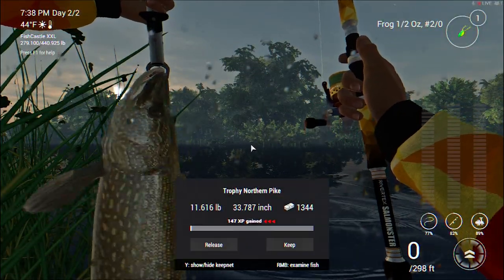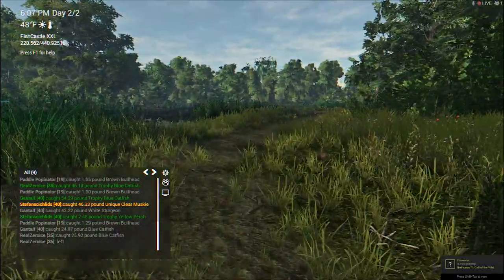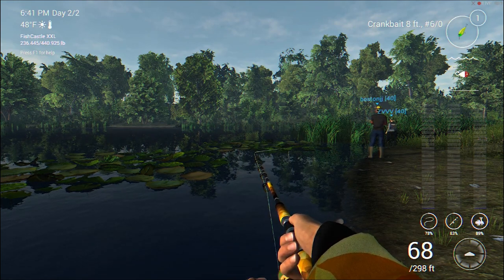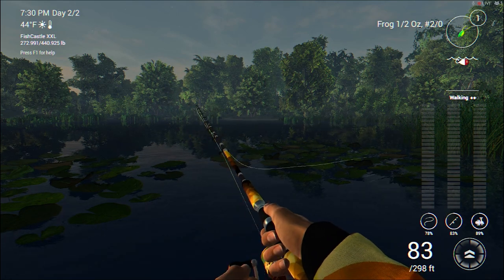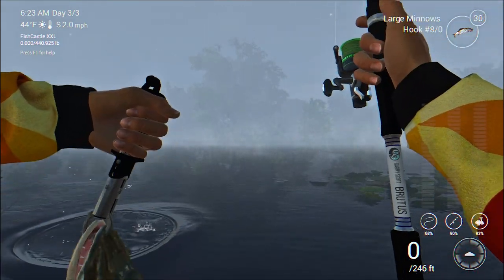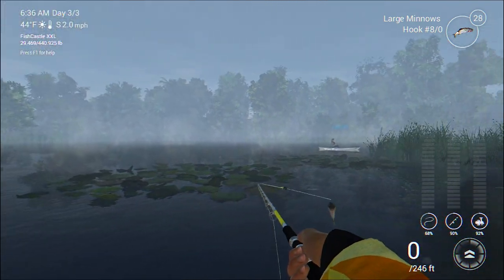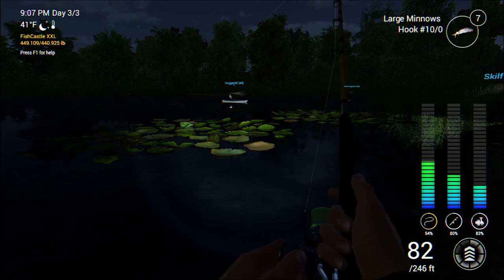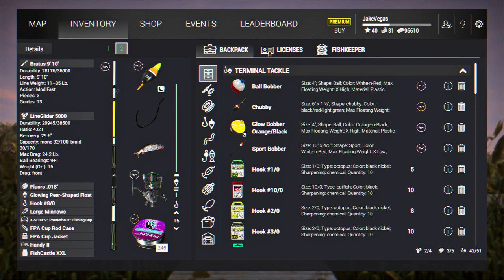Fishing Planet | Ep 29 | Make Money Catching Northern Pike | St Croix , Michigan | Gameplay Tips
This is fishing planet gameplay tips for how to make money in fishing planet by catching northern pike on St Croix lake in Michigan.
To keep this channel alive and rocking, you can help by donating

this is a fishing planet michigan pike guide that will show you how to catch trophy and unique northern pike on st croix lake.  Northern pike pay great in-game cash, and you can fishing planet make money catching northern pike on st croix lake in michigan.  fishing planet st croix is a great place in fishing planet make money.  this fishing planet gameplay michigan guide is a great resource and is packed with fishing planet tips to make money fast off northern pike on st croix lake. trophy northern pike and unique northern pike as well.

My Twitter layout is from my previous channel "Real American Gamer," but I am going to use it for "Jake Vegas Digital" from now on: